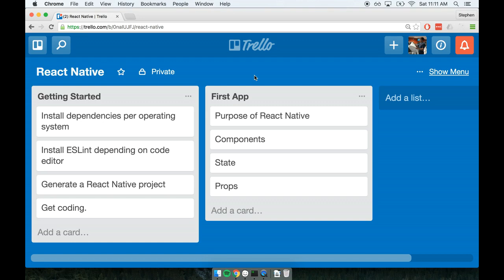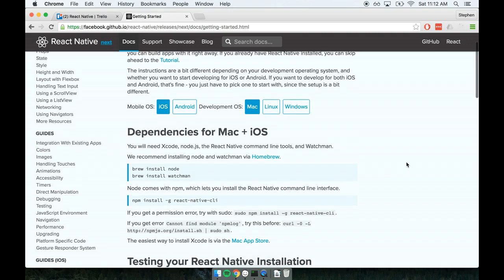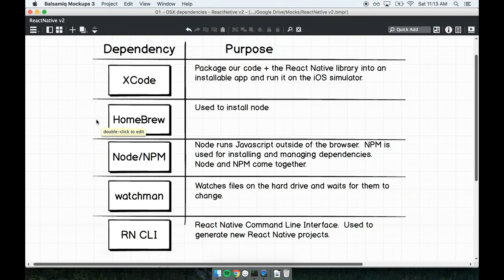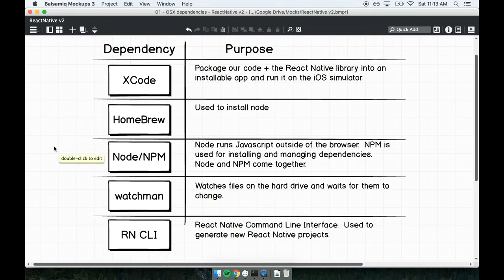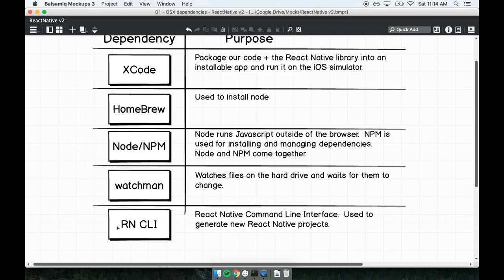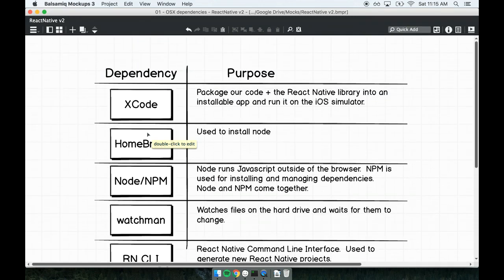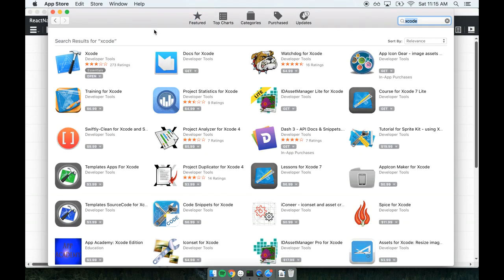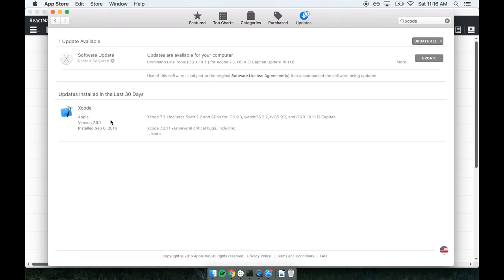1-1 OSX Installation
hi guys.
our first video of react native.some basic installation on mac.